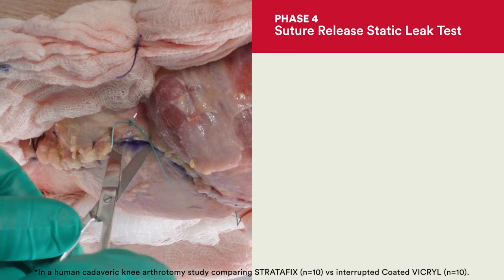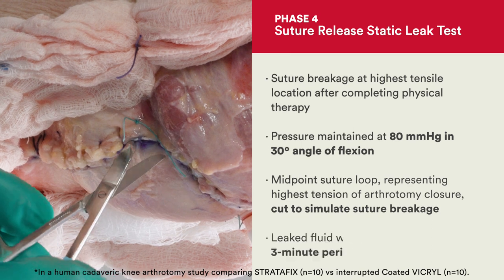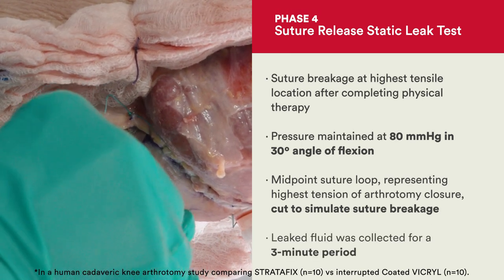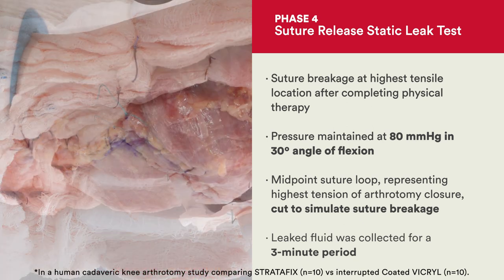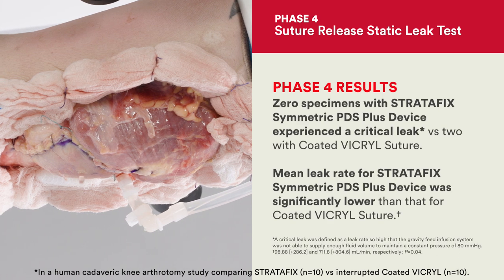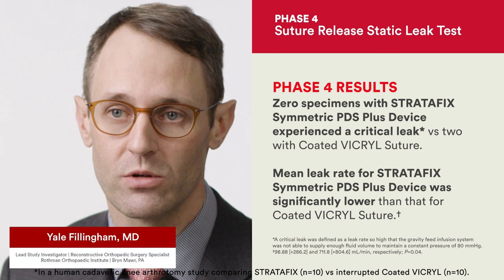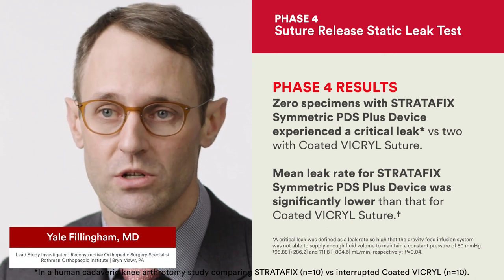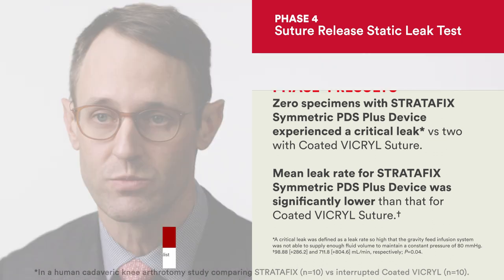Suture Release Static Leak Test with STRATAFIX Symmetric | Ethicon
Use STRATAFIX Symmetric PDS to secure a Total Knee Arthroplasty. It will maintain water-tight closure, particularly in high tension areas when the patient starts bending their knee.

This Ethicon video demonstrates evidence for STRATAFIX Symmetric PDS leakage prevention in TKA and orthopedic operations in a study conducted by Dr. Yale Fillingham.

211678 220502